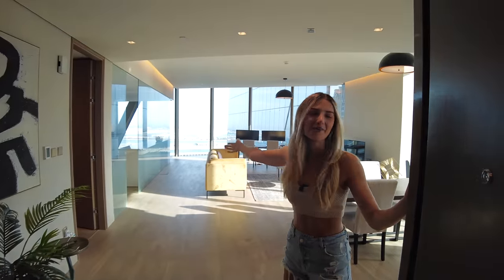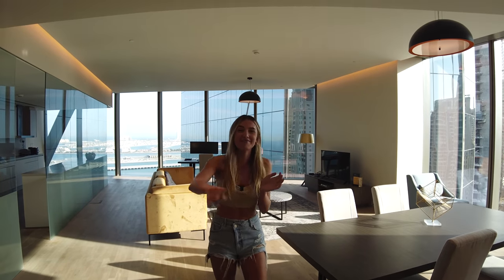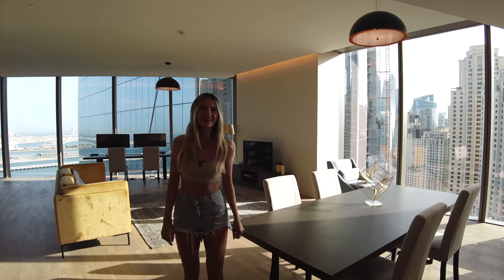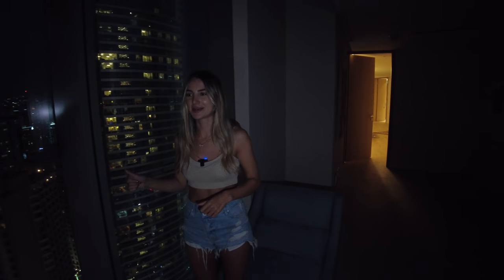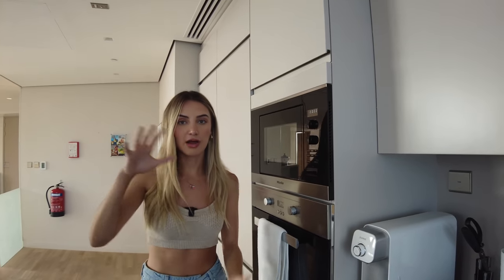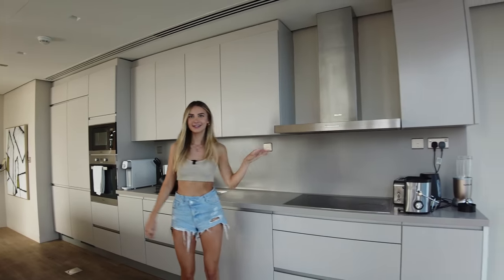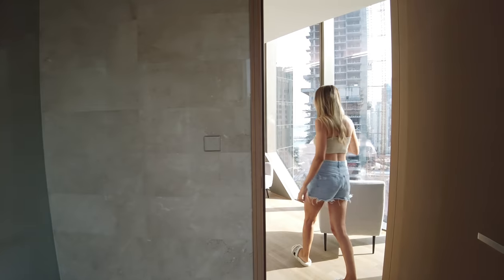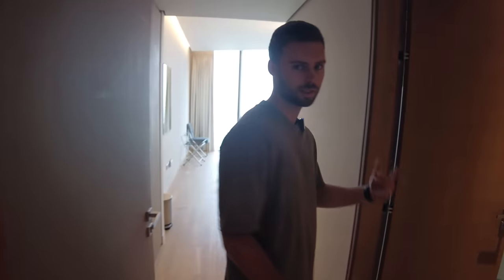Full tour of our Dubai beach front apartment | Matt and Summer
To rent or stay at an apartment in this building or at another Sonder property